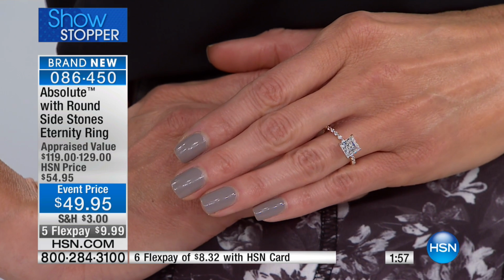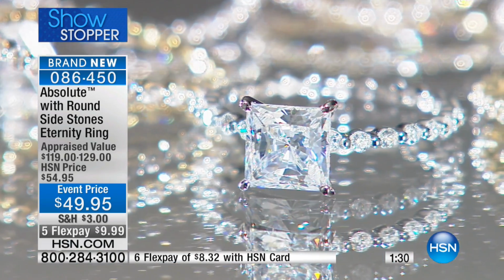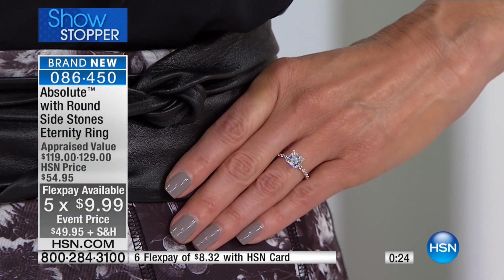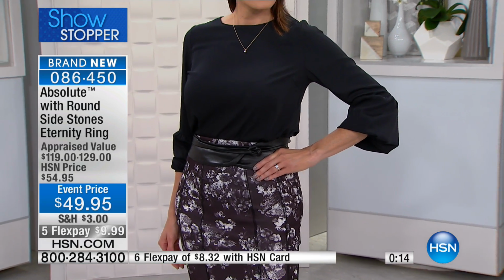Absolute RoundCut with Round Sides Eternity Ring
All your favorites. One ring. Solitaire impact and eternity intensity come together in this stunning staple style. Lovely for showcasing as a...